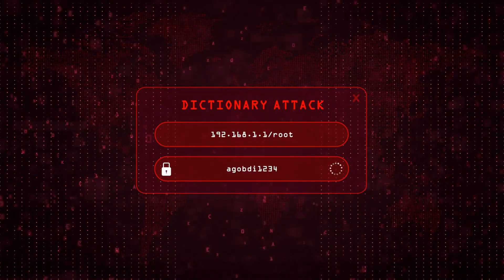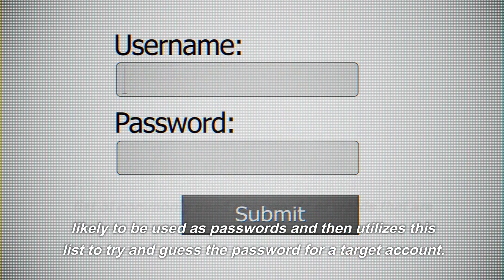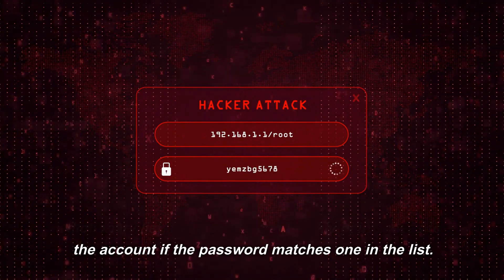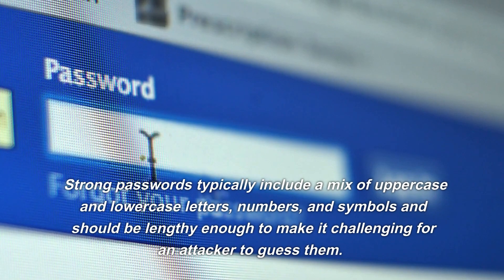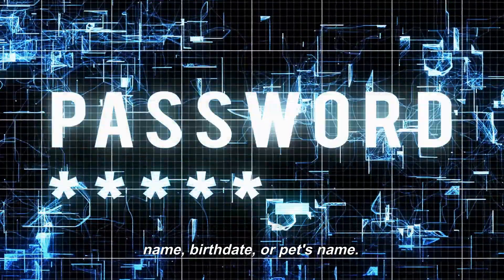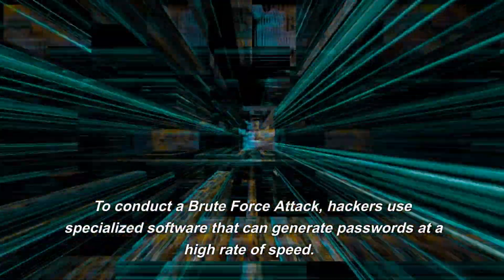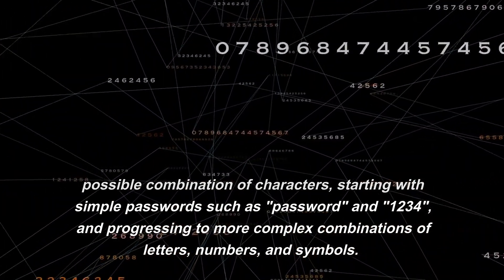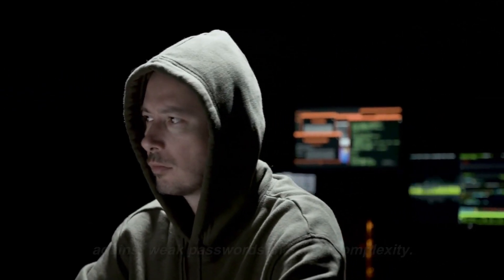Hacking Techniques and Cyber Security Systems Everyone should Know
Welcome to our informative video on "Hacking Techniques and Cyber Security Systems" that everyone should know. In this eye-opening tutorial, we explore the world of hacking and equip you with essential knowledge about cybersecurity systems.

Step into the shoes of both hackers and defenders as we delve into common hacking techniques used by cybercriminals. We'll shed light on topics like social engineering, phishing, malware, and more. Understanding these techniques will help you recognize potential threats and protect yourself and your digital assets.

But it doesn't stop there! We'll also dive into the fascinating world of cyber security systems. Discover the advanced tools and technologies employed by organizations and individuals to safeguard their networks and data. We'll cover topics such as firewalls, encryption, intrusion detection systems, and best practices for secure coding.

Whether you're an aspiring ethical hacker, an IT professional, or simply someone who wants to enhance their knowledge of cybersecurity, this video is for you. Stay informed, stay secure, and join us on this exciting journey into the realm of hacking techniques and cyber security systems.

Subsribe to my chanel for more content on Artificial Intelligence.